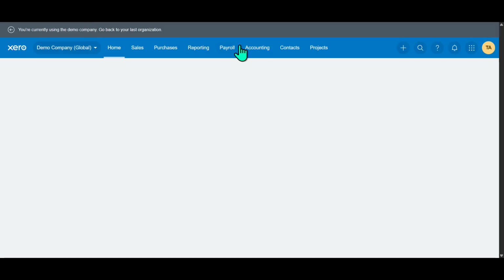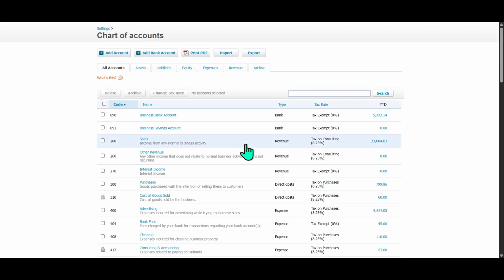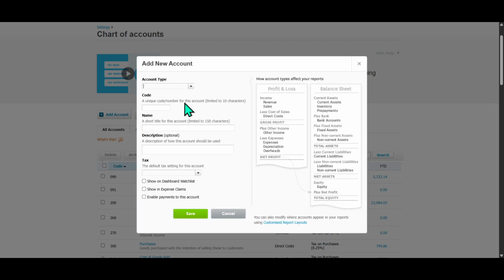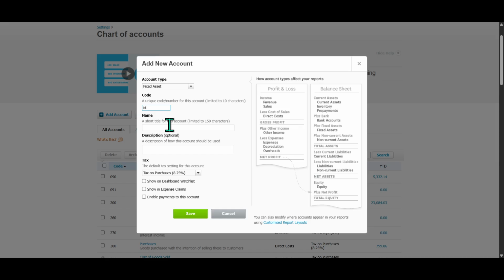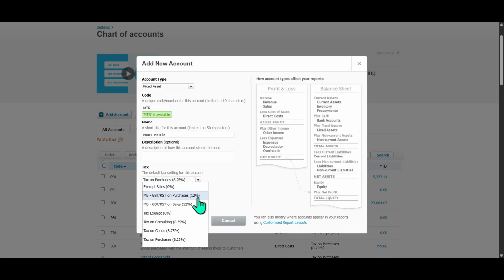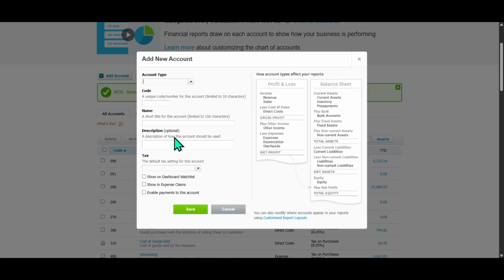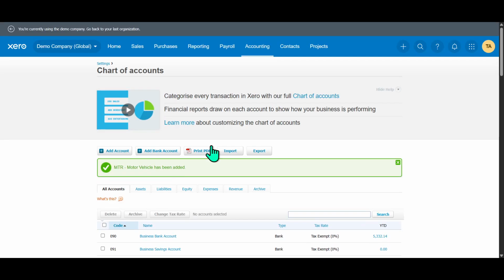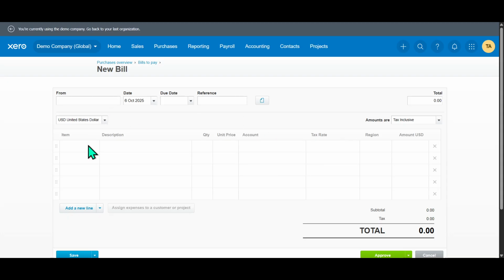Xero: How to Record the Purchase of a Motor Vehicle (Fixed Asset Tutorial 2025)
Learn how to record the purchase of a motor vehicle in Xero—set it up as a fixed asset, assign depreciation rules, and record the transaction correctly. This 2025 step-by-step tutorial is perfect for bookkeepers, accountants, and small business owners managing business vehicle purchases.